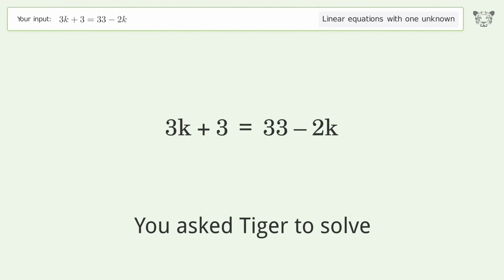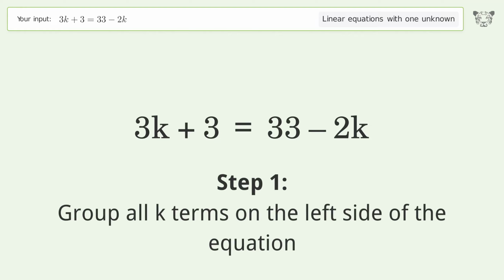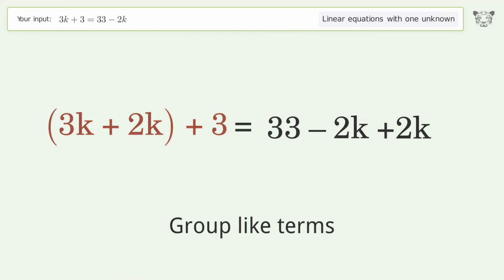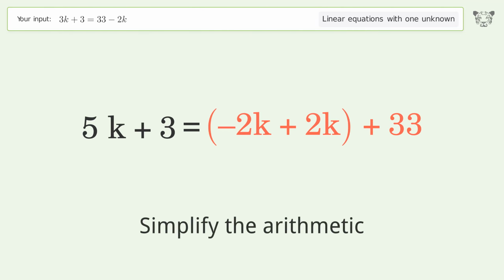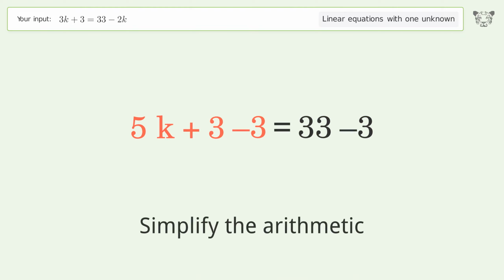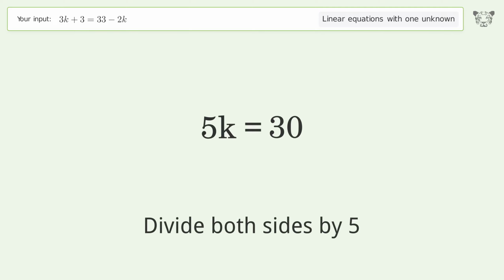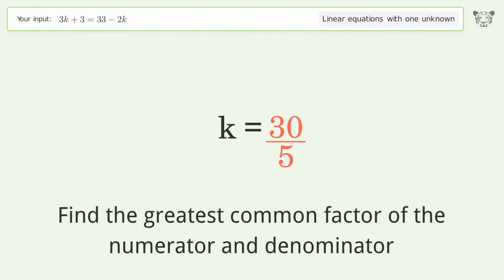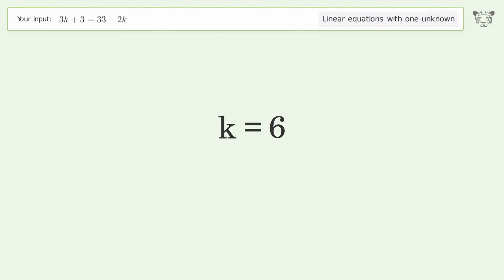Linear equation with one unknown: Solve 3k+3=33-2k step-by-step solution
Solving 3k+3=33-2k using the linear equation with one unknown solver

for a step-by-step and more tips and tricks for dealing with linear equations with one unknown.